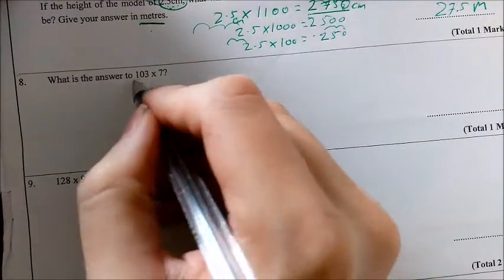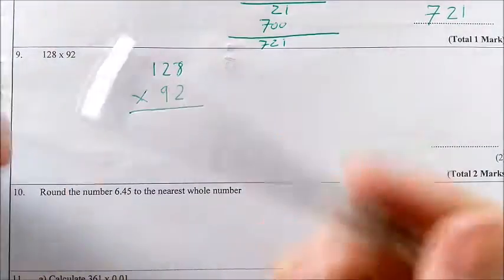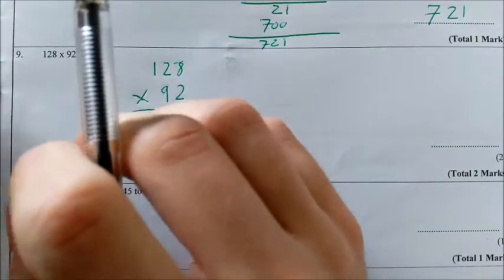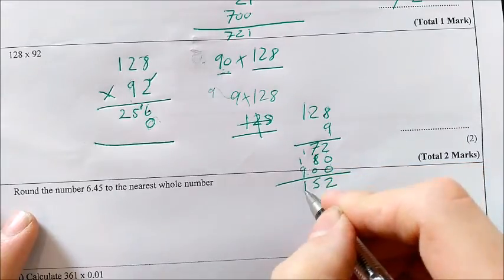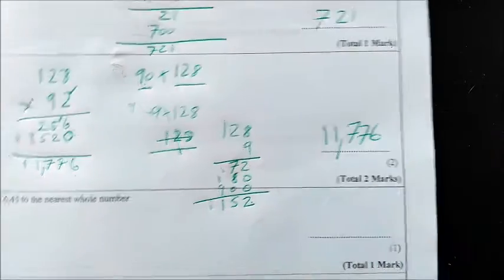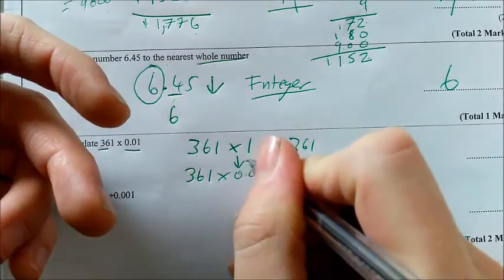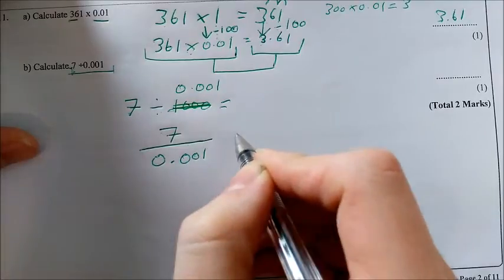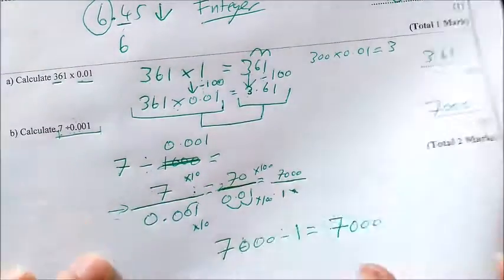Year 7 Spiral 1 - Questions 7 - 12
Guide to questions 7 to 12 on year 7 Spiral assessment.

Apologies for the blurriness, when I get time I will put specific times for each question in here.